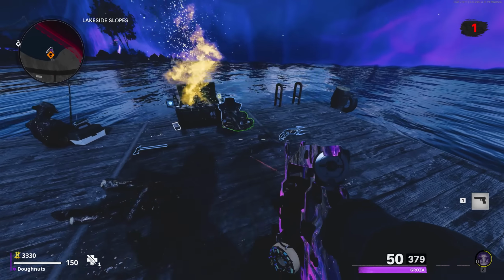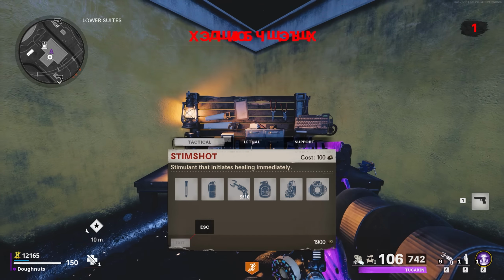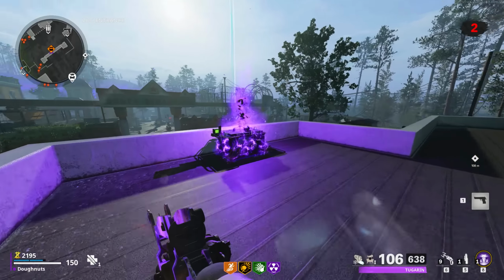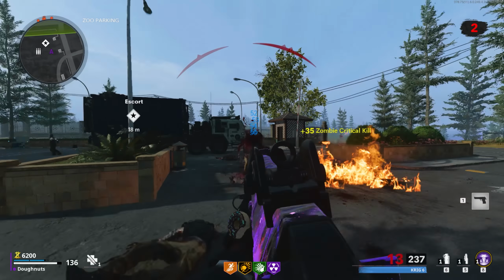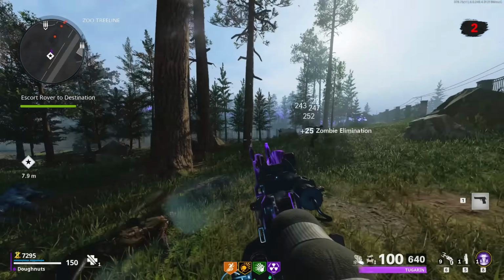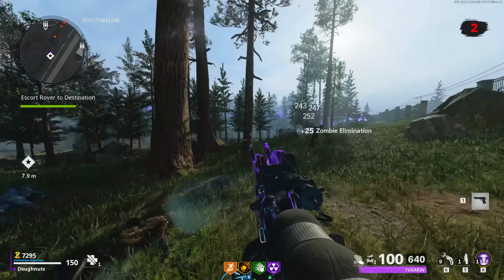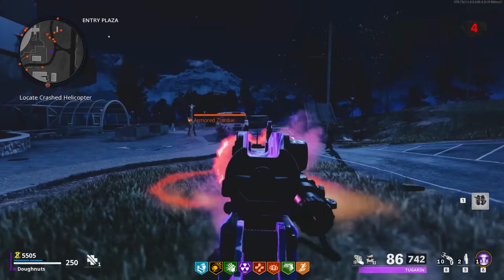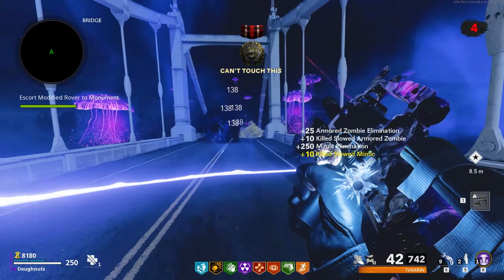If You Like MW3 Zombies... You NEED To Try THIS!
MW3 Zombies has innovated the zombie mode to a whole new level. However, Cold War Zombies took a large step in the "open-world" direction for Zombies, but... how good was it? Today, we're playing Outbreak!